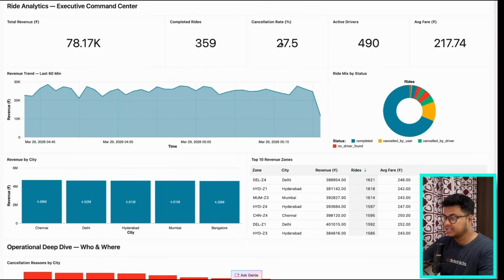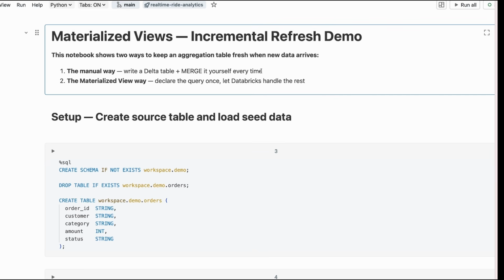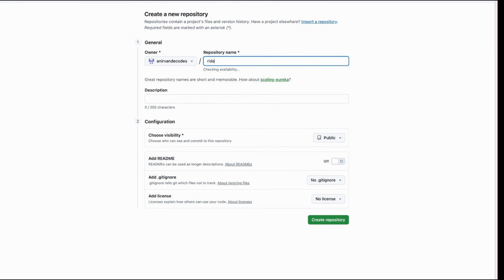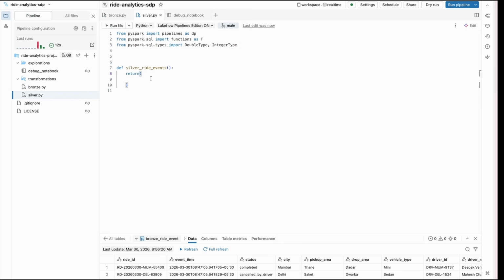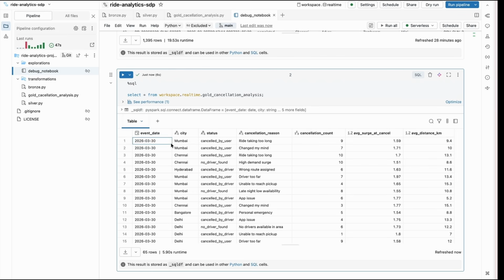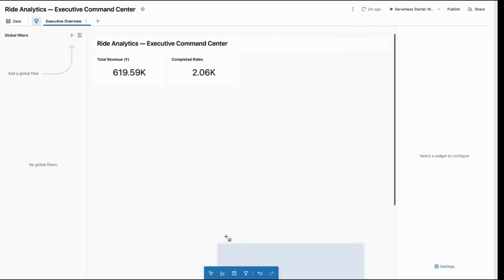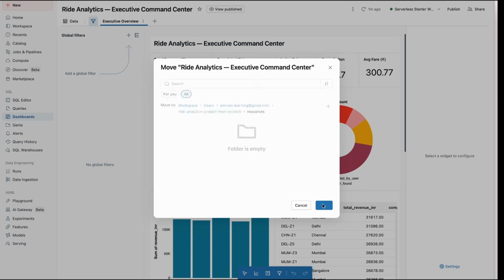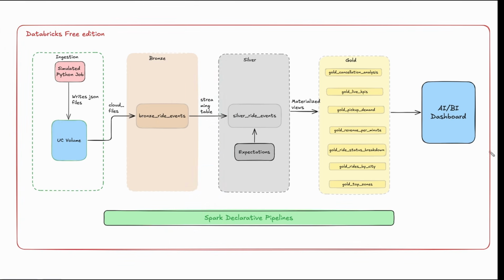Stop Building Data Pipelines the Hard Way! (Full Project)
Build a professional, real-time ride analytics project from scratch using Databricks and Spark Declarative Pipelines. This video walks you through a complete Medallion Architecture (Bronze, Silver, Gold) to process ride-sharing data with a focus on high-performance engineering and data quality.

What You'll Learn:
Medallion Architecture: Implementing streaming tables and materialized views.

Spark Declarative Pipelines: Why they outperform vanilla Spark for schema enforcement, checkpointing, and lineage.

Data Quality (Expectations): Automating data cleansing at the Silver layer.

AI/BI Dashboards: Building real-time command centers for KPIs like revenue and cancellation hotspots.

CI/CD & DevOps: Automating deployments using Declarative Automation Bundles (DABs) and GitHub Actions.

🕒 Timestamps:
0:00 - Introduction & Project Overview
1:12 - Ride-Sharing Business Use Case & KPIs
1:53 - Dashboard Walkthrough
5:25 - Architecture & Databricks Setup
7:30 - Declarative Pipelines vs. Vanilla Spark
18:38 - Materialized Views Deep Dive
31:00 - Environment & Unity Catalog Setup
40:15 - Bronze Layer: Autoloader & Streaming Tables
57:02 - Silver Layer: Data Quality & Expectations
1:09:33 - Gold Layer: Aggregated Materialized Views
1:31:33 - AI/BI Dashboards & SQL Data Sets
1:52:02 - CI/CD with Databricks Asset Bundles (DABs)
2:09:40 - GitHub Actions Automation
2:15:50 - Conclusion & Summary

Tech Stack:

Streaming & Processing:

Lakeflow Declarative Pipelines
Auto Loader (cloudFiles)

Storage & Data:

Delta Lake
Unity Catalog (UC Volumes)
JSONL file format

Databricks Platform

Databricks Jobs
Databricks AI/BI Dashboards
Databricks Asset Bundles (DABs)
Databricks CLI
CI/CD & Infrastructure

GitHub Actions
Terraform (via Databricks provider)

Languages:
Python